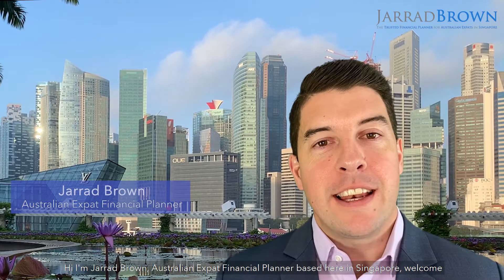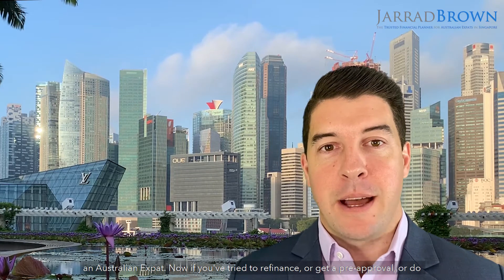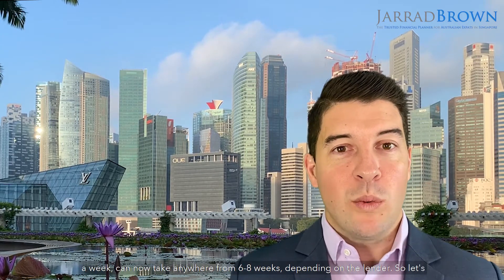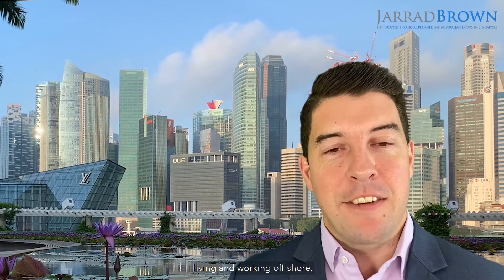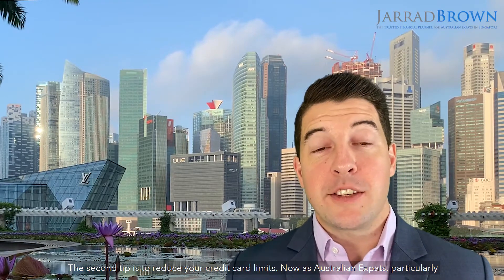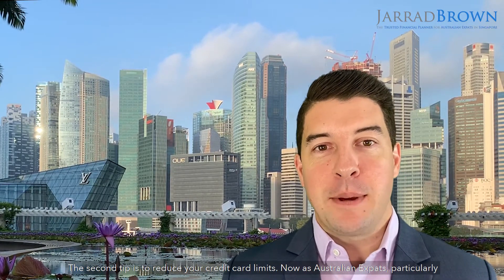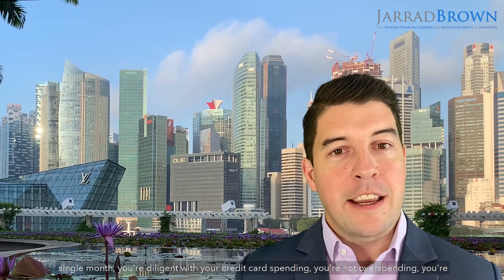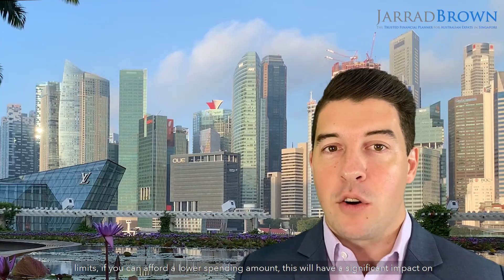What Can I Do To Increase My Borrowing Capacity as an Aussie Expat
If you’re an Australian expat living and working overseas and you have tried to either refinance your existing loans in Australia or borrow new funds, then chances are you have experienced just how difficult this process has become.

0:00 Introduction
1:03 How to clear your personal debt issues
1:41 Reducing your credit card limits to boost your borrowing capacity
2:30 Consider how your household expenses are shared
3:07 How to compare the available loan lenders
4:04 Getting rid of unnecessary loans
4:45 Consider how your income is generated if you're self-employed
5:28 How to reduce your monthly living expenses
6:07 Final remarks

About Jarrad Brown:
Jarrad Brown is an Australian-trained and experienced Fee-Based Financial Planner with Australian Expatriate Group of Global Financial Consultants Pte Ltd providing specialist financial advice and portfolio management services to Australian expatriates in Singapore. Jarrad Brown is an Authorised Representative of Global Financial Consultants Pte Ltd – No: 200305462G | MAS License No: FA100035-3